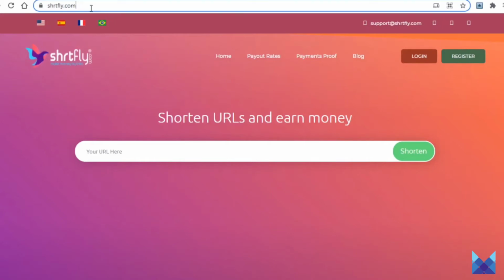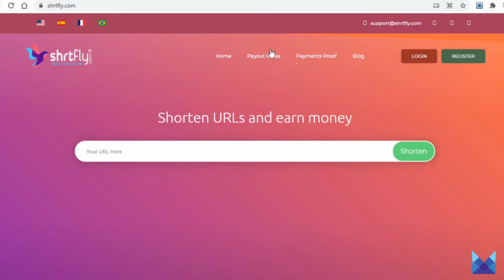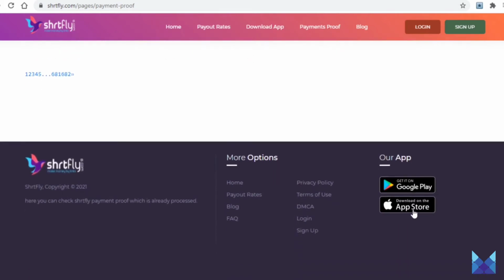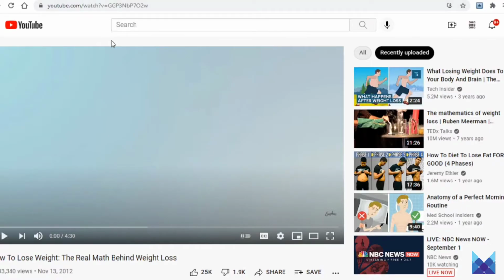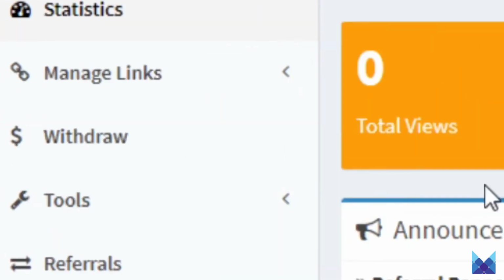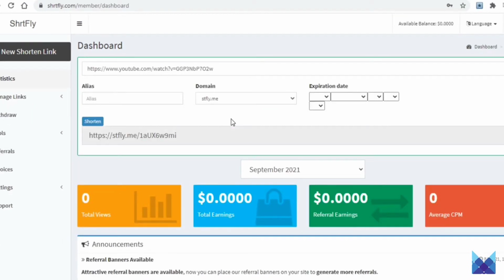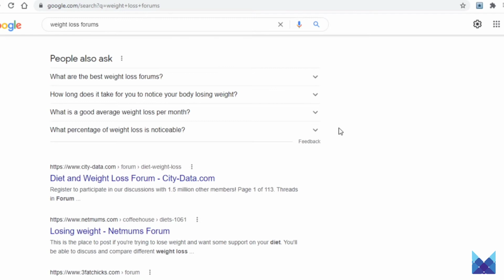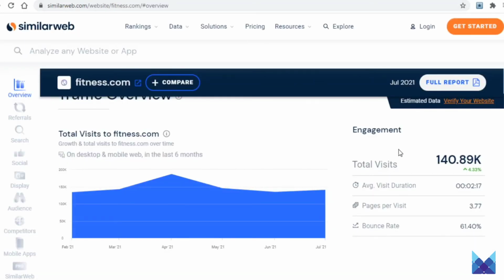EARN $5.029 By Copy And Paste Links! Earn Money Online (Make Money Online)money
Making Online Money
Part-time Job